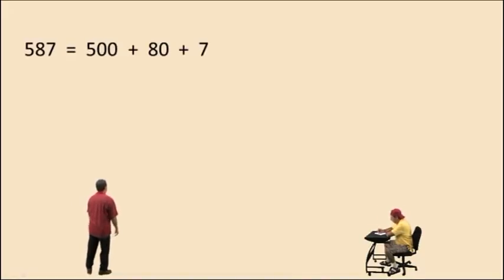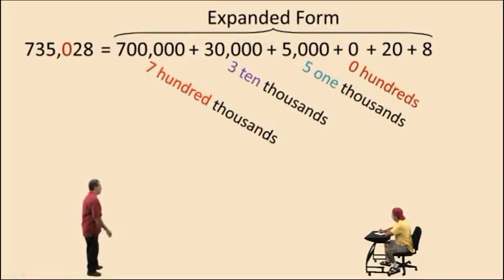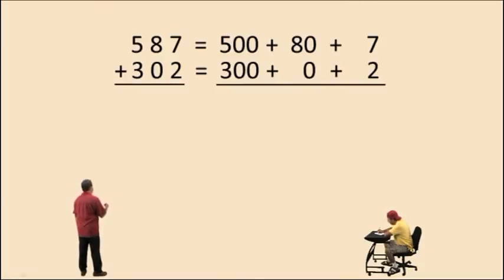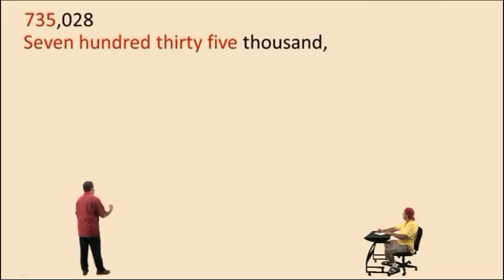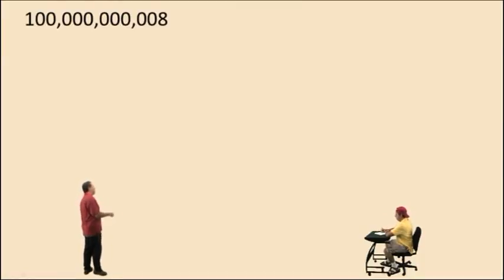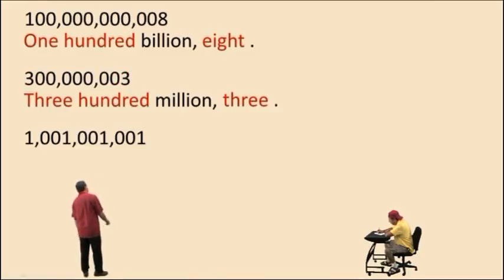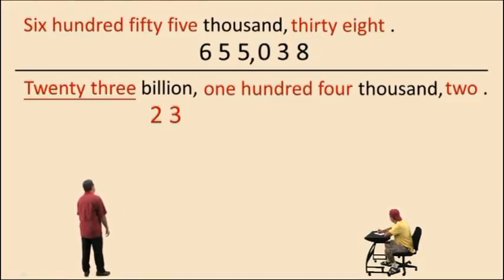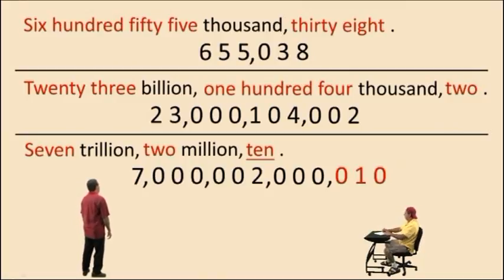Digits and Place Value: Part 2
This video will use expanded forms of numbers to help students understand place value. Additionally students will learn how to write numbers as word statements.